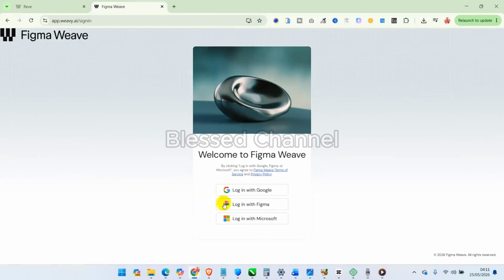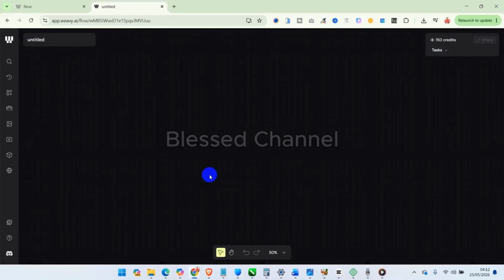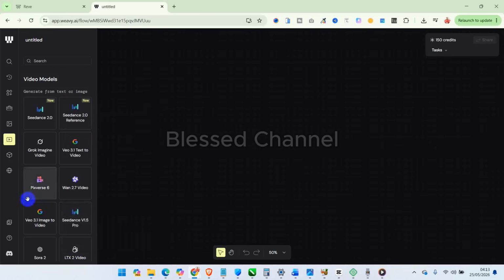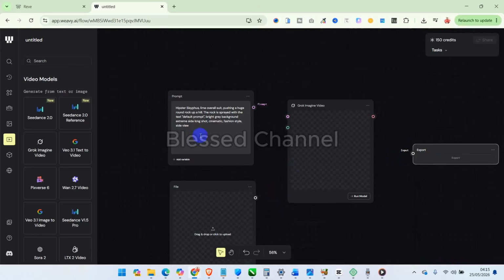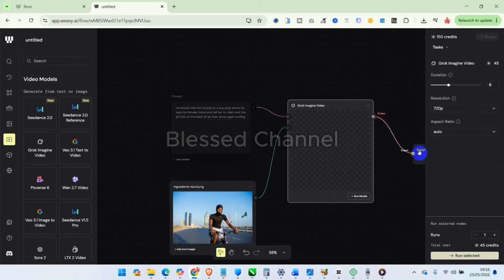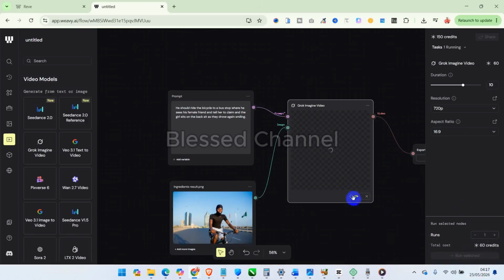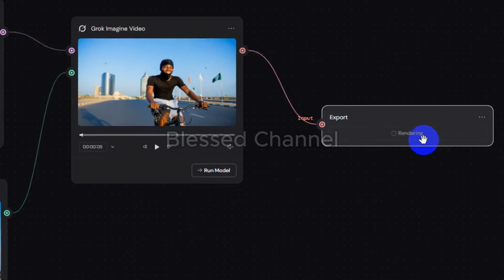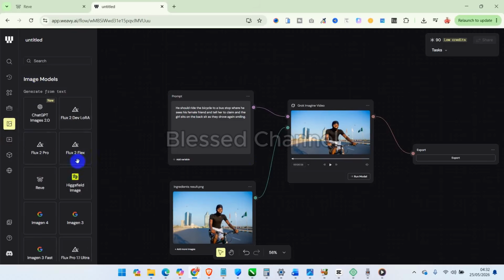Finally! You Can Now Enjoy Grok Ai Again For Free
Big news! Grok AI, thought to be behind paywalls, is now free again! This grok ai tutorial shows you exactly how to access and use this powerful tool. Whether you're interested in grok video or exploring ai content creation, this guide covers everything you need to know. Learn how to use this grok video generator for all your creative needs and discover many free ai tools.